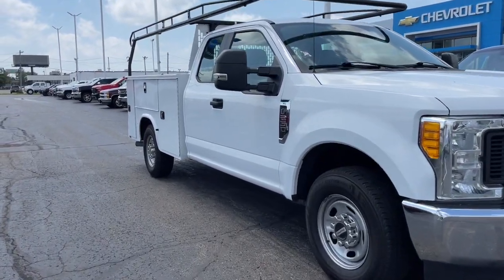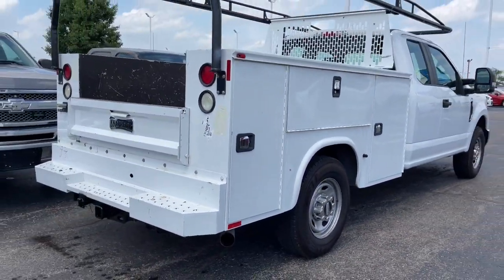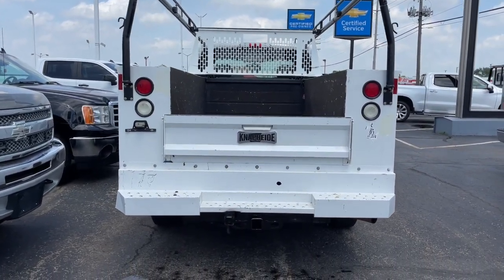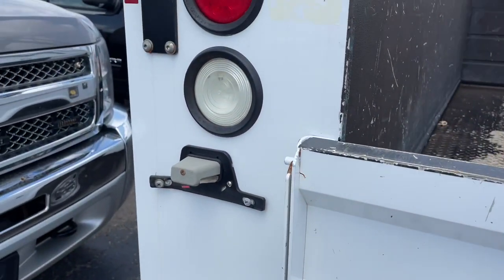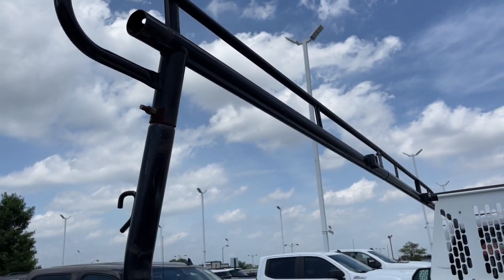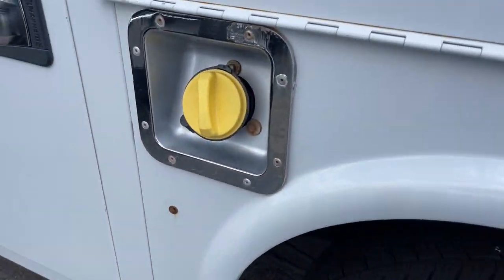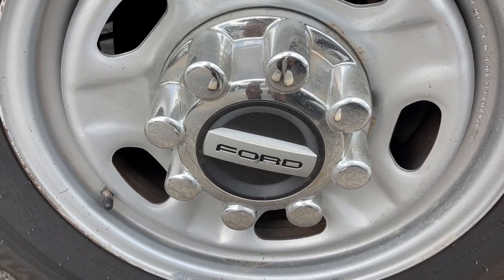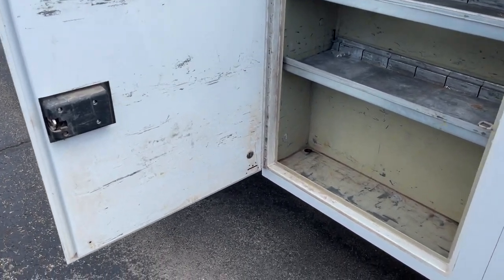2017 Ford F-250SD Columbus, London, Springfield, Hilliard, Dublin, OH PCBB86668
Used 2017 Ford F-250SD available in Columbus, Ohio at Mark Wahlberg Chevrolet. Servicing the London, Springfield, Hilliard, Dublin, OH area.

Clean CARFAX.brbrbrFord F-250SD 2017 6.2L V8 EFI SOHC 16V Flex FuelbrbrReviews:br  * Power Stroke turbodiesel V8 generates immense power and torque; stronger frame and suspension enable increased payload and tow ratings; aluminum body reduces overall weight and improves efficiency; spacious new cabs offer many convenience and technology options. Source: EdmundsbrbrbrPURE PRICED FOR A QUICK SALE! All vehicles come with a complete safety inspection, full detail, 1 FREE OIL CHANGE, free 100 point inspection, FREE TANK OF GAS with delivery of this vehicle. Price does not include tax, title, and license or dealer fee. Vehicle located at Mark Wahlberg Chevrolet. INTERESTED, BUT NOT READY YET? That is okay... we never want to rush you at Mark Wahlberg Chevrolet. SAVE THIS VEHICLE to your MyAutoTrader. You will be updated of any future price savings and specials. It is real simple... Click SAVE THIS CAR above the main vehicle photo on the right or look for the star. SIGNING UP IS FREE: At the top right corner of this page, LOOK for the MyAutoTrader logo. Click SIGN UP and you are in...YOU CAN THANK US LATER, BY BUYING YOUR NEXT VEHICLE AT MARK WAHLBERG CHEVROLET!brbrAwards:br  * 2017 KBB.com 10 Most Awarded Brands   * 2017 KBB.com Brand Image Awards